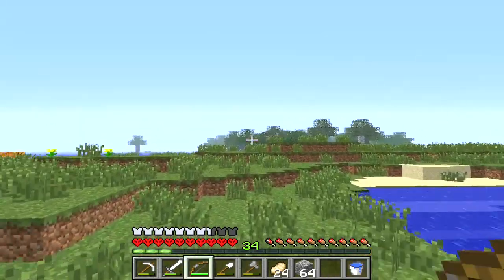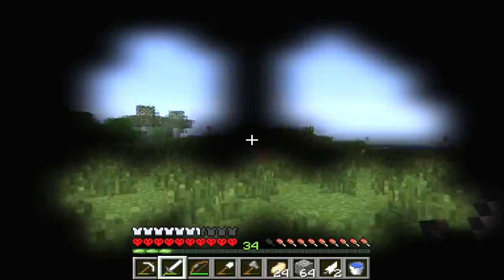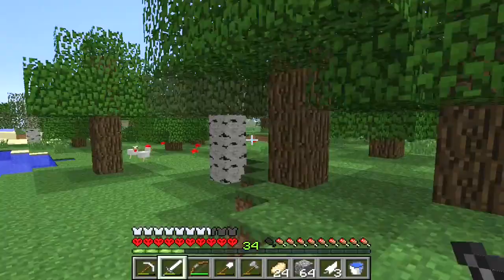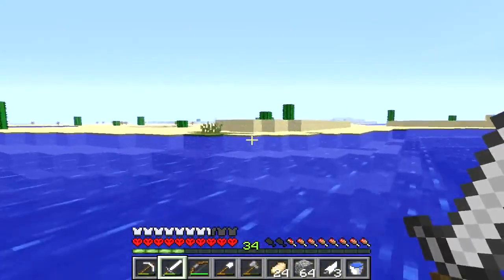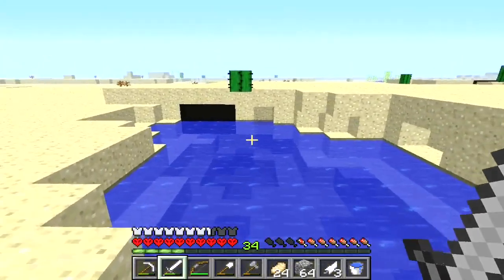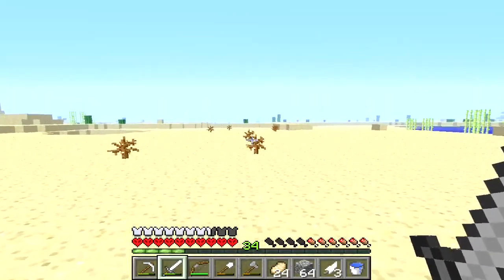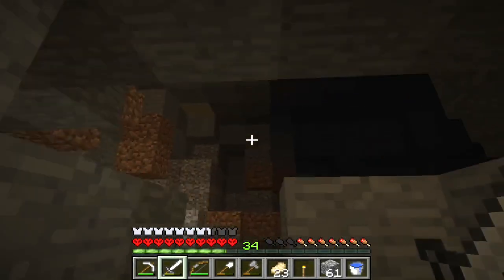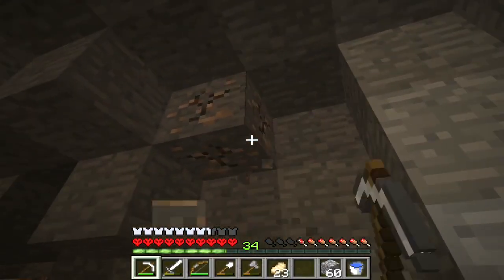Adventure Awaits | Minecraft 1.2.5 Hardcore #21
Sometimes, a break away from home is necessary to recharge the batteries that is your youthfulness. Or maybe you're just a cyborg, but I don't discriminate.